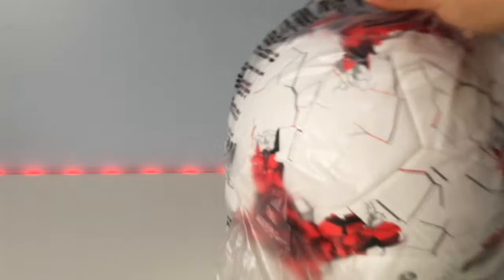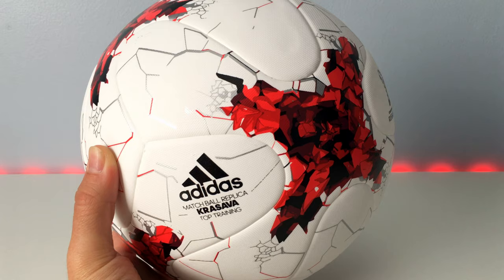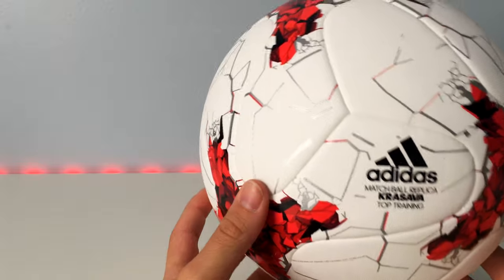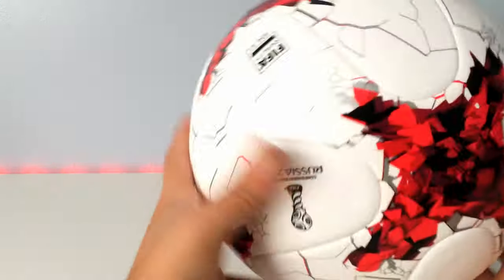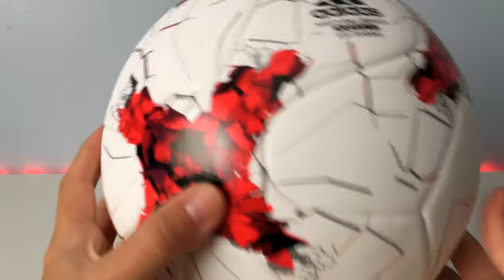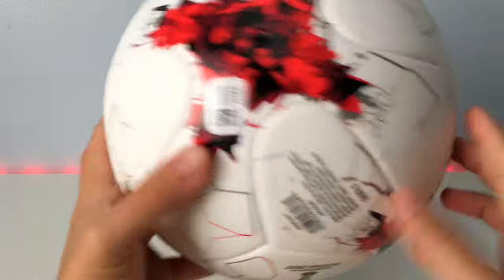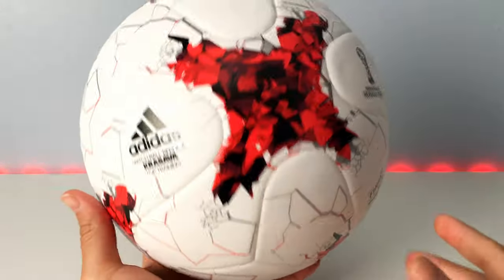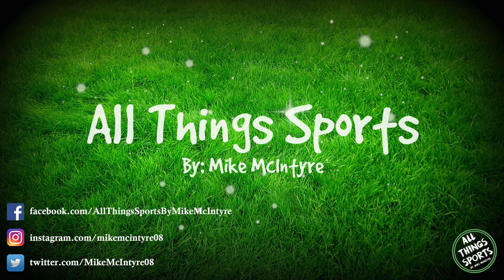Adidas Krasava 2017 Confederations Cup Soccer Ball - Review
Adidas Krasava Top Training Ball

This video review is about the 2017 soccer ball known as the "Krasava" for the Confederations Cup taking place in Russia before next year's World Cup. This is the training ball and not the official match ball (OMB). Enjoy!

Equipment:
Camera: GoPro Hero 5 Black Edition
Camera 2: GoPro Hero 3 Black Edition & various mounting accessories
Other Camera: iPhone 6s Plus
Microphone: Rode VideoMicro
Tripod: Opus OPT-MX11 Tripod
Bendy Tripod: Joby Gorillapod Action Tripod
Mount: Ztylus Z Grip Smartphone Mount